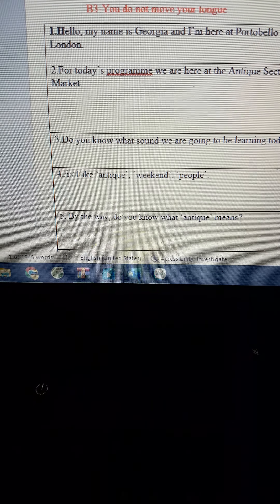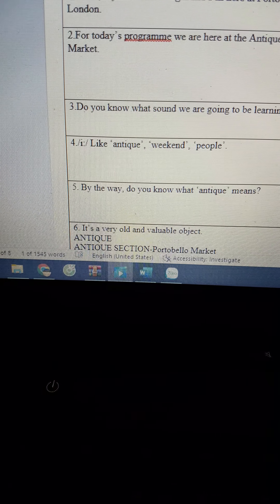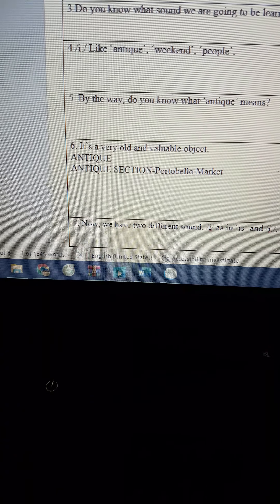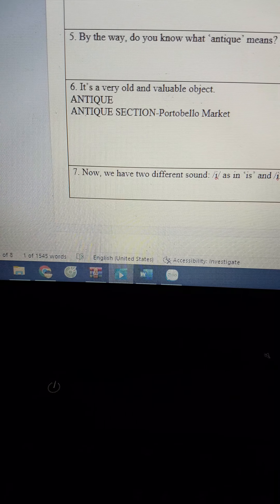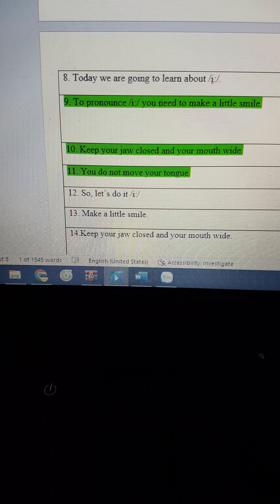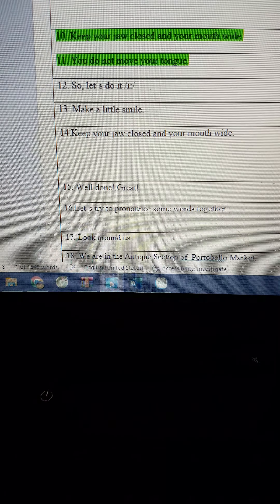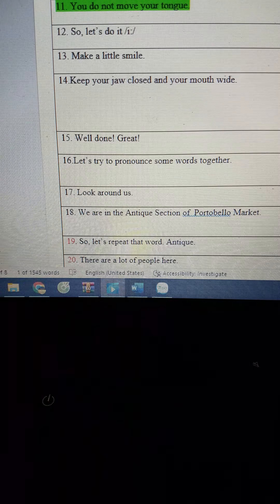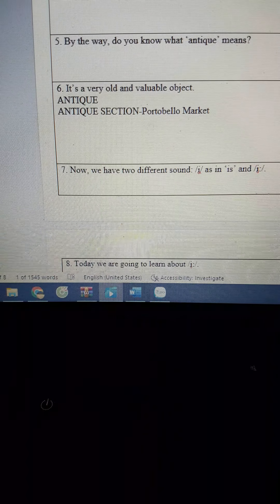U2./i:/ Day 10